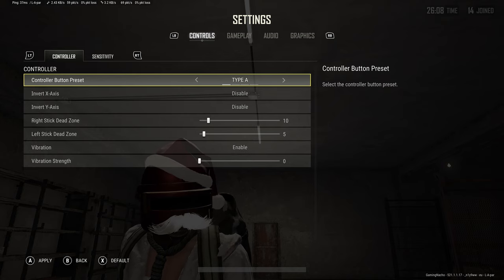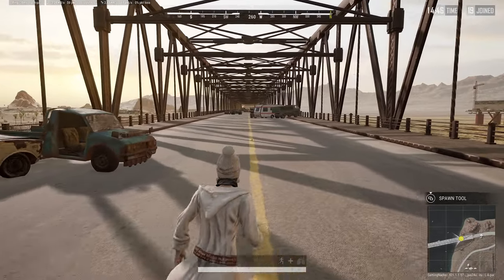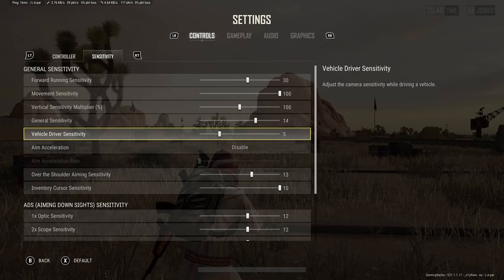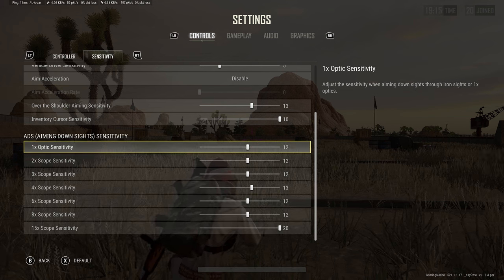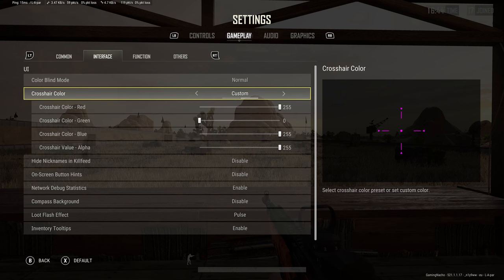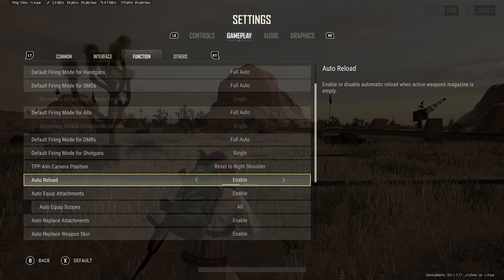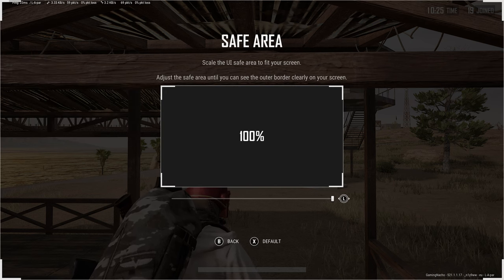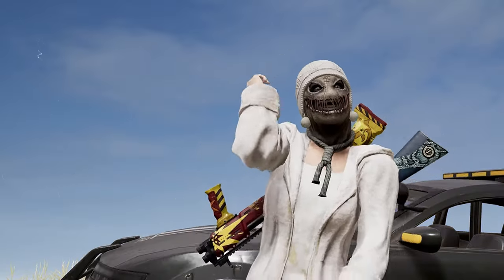*NEW* BEST CONTROLLER SETTINGS FOR PUBG in 2023! PUBG PLAYSTATION XBOX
in this video, I cover the new best competitive settings, movement settings, game and graphics settings and much more in PUBG These settings will help you not only boost your gameplay , but I’ll also cover some secret settings that give you a competitive edge above other players to dominate in PUBG. This is an all in 1 video covering every important setting and thoroughly explaining what settings are the best to use and why. This video thoroughly focuses on every single important setting that you should be looking at when it comes to getting the most in PUBG. PUBG Console XBOX PS5 PS4

0:00 Intro
0:15 Controller Preset
0:25 Invert Settings
0:36 DeadZones
1:00 Vibration
1:06 Forward / Movemenet Sensitivity
2:25 Vertical Sensitivity
3:20 General Sensitivity
4:17 Vechicle Sensitivity
4:27 Aim Accleration
4:43 Over The Shoulder Aiming
5:31 Inventory Cussor
5:55 Aiming Down Sights Sensitivity
8:10 Interface
9:21 Function
11:50 Audio
12:09 Graphics

PUBG xbox series x 60FPS GAMEPLAY 2022

PlayerUnknown's Battlegrounds (also known as PUBG: Battlegrounds) is an online multiplayer battle royale game developed and published by PUBG Corporation, a subsidiary of Bluehole. The game is based on previous mods that were created by Brendan "PlayerUnknown" Greene for other games, inspired by the 2000 Japanese film Battle Royale, and expanded into a standalone game under Greene's creative direction. In the game, up to one hundred players parachute onto an island and scavenge for weapons and equipment to kill others while avoiding getting killed themselves. The available safe area of the game's map decreases in size over time, directing surviving players into tighter areas to force encounters. The last player or team standing wins the round.